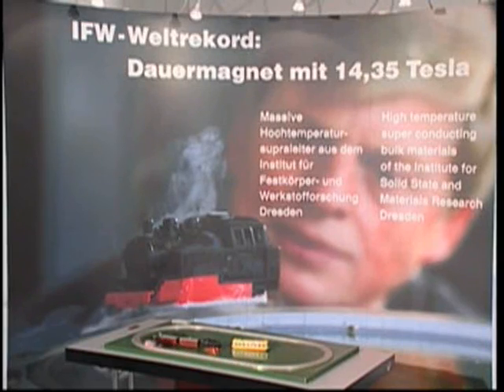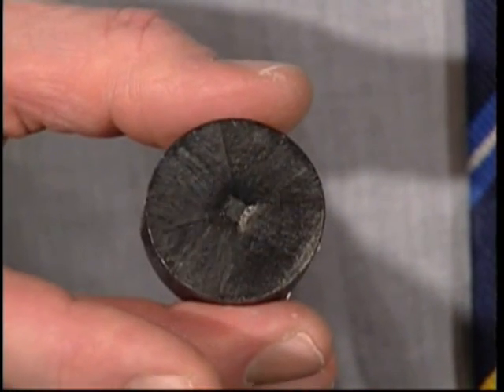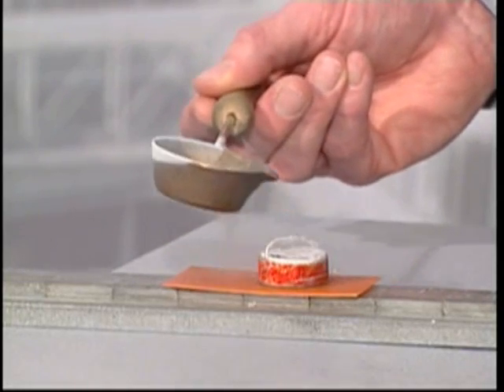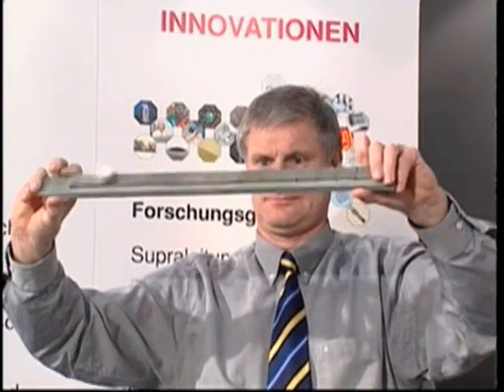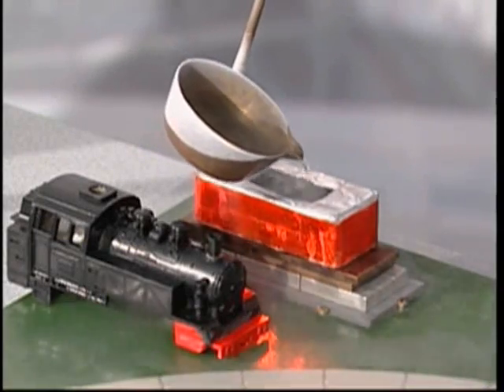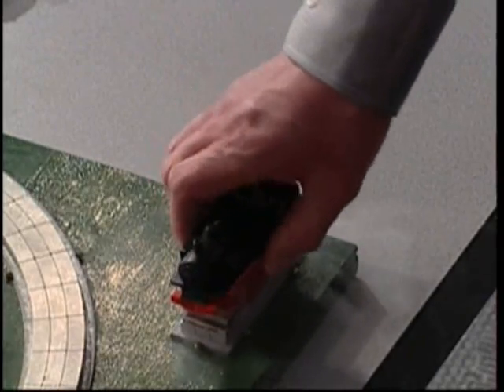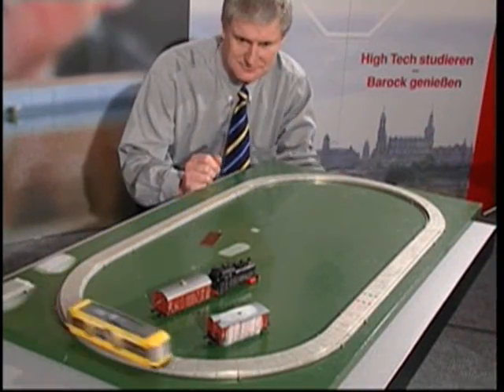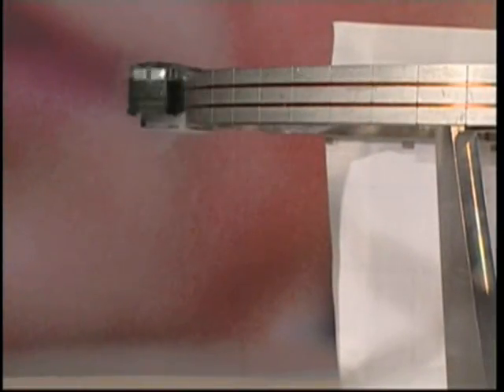IFW-Dresden Superconducting Maglev Train Models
IFW-Dresden Superconducting Magnetic Levitation (Maglev) Train Models